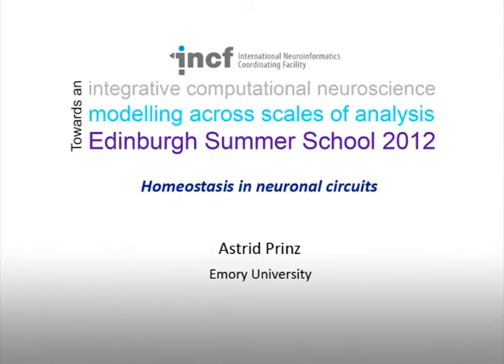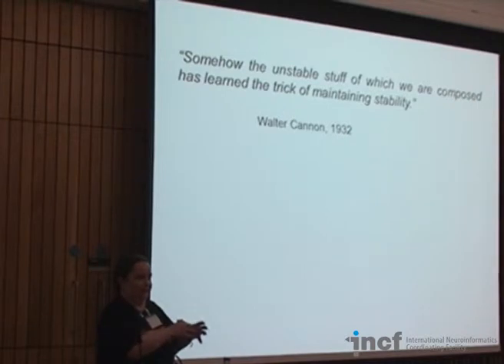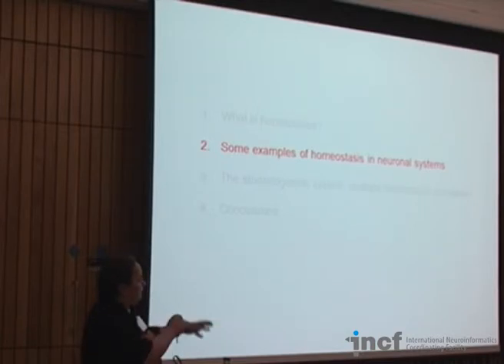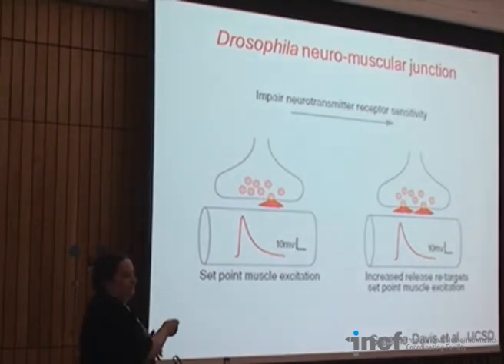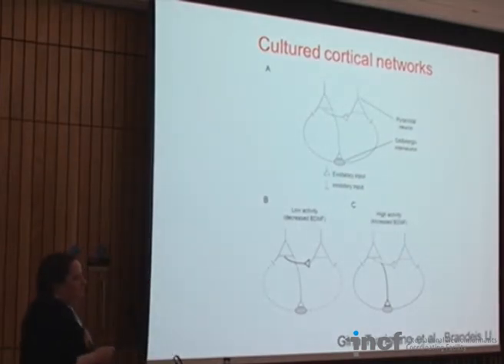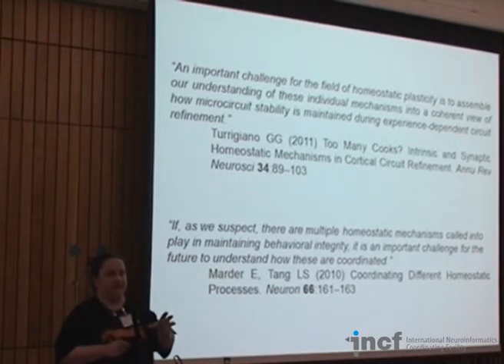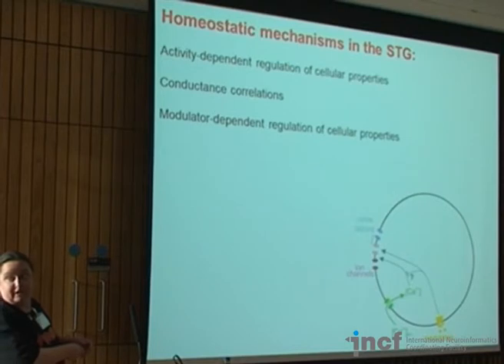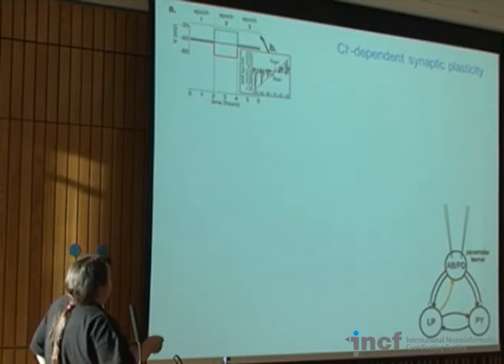Astrid Prinz - Homeostasis in neuronal circuits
Speaker: Astrid Prinz Emory University, Department of Biology, Atlanta, USA

Recorded at the Informatics Forum, The University of Edinburgh, 26 August - 2 September 2012, during the INCF-funded Edinburgh Summer School in Integrative Computational Neuroscience. The aim with the summer school was to introduce analysis techniques and modelling tools to address neuroscientific questions spanning multiple levels of investigation, from genomics and proteomics to whole-brain imaging, psychophysics and behaviour.